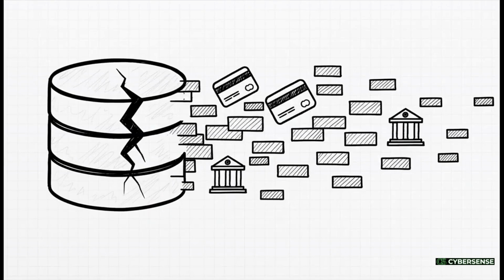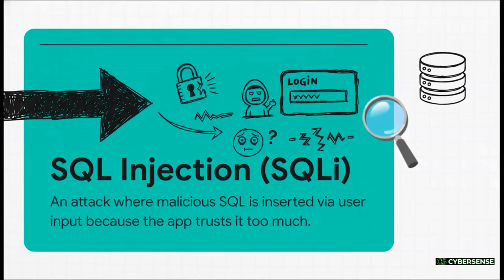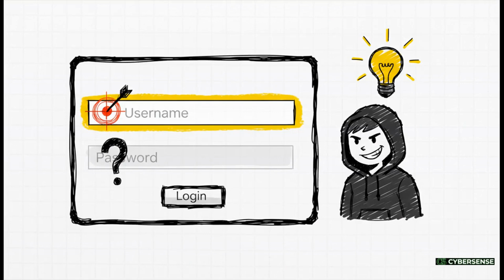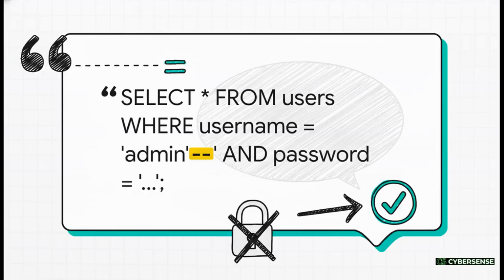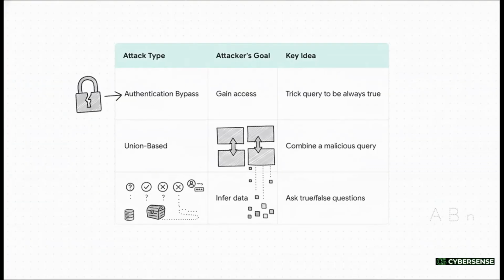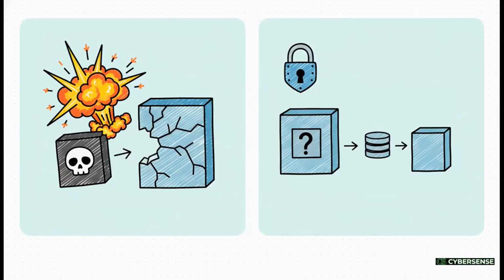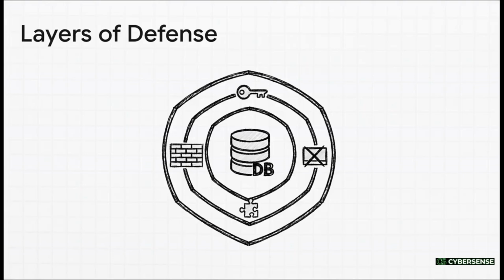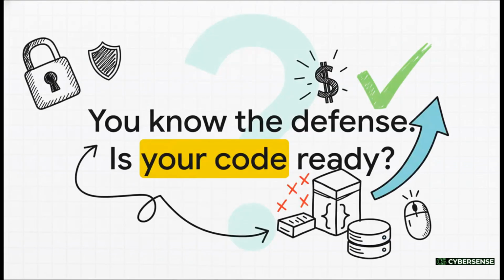🔍 SQLi Explained | 💣 The Attack That Never Dies! 😳🔥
🛡️ Inside the Attack - SQLi (SQL Injection) 🛡️

This is your complete beginner-to-practical guide on SQLi (SQL Injection) — one of the most common and dangerous web vulnerabilities.

One input field.
One malicious payload.
Entire database exposed. 😳

In this tutorial:
✔️ How attackers exploit vulnerable queries
✔️ Real attack examples
✔️ How to properly prevent it

Whether you’re a developer, security learner, or bug bounty hunter — this is a must-know vulnerability.

👉 Learn it. Break It. Fix it.